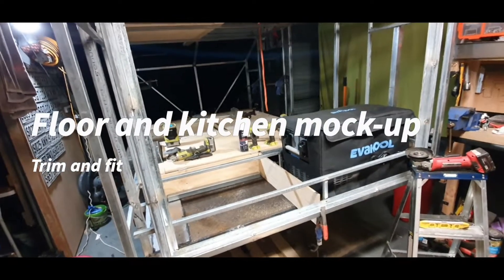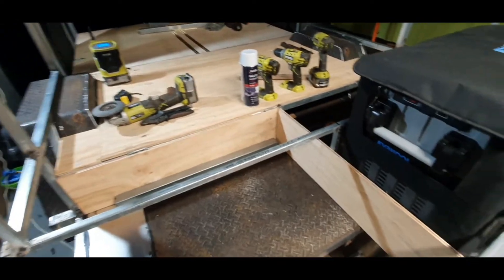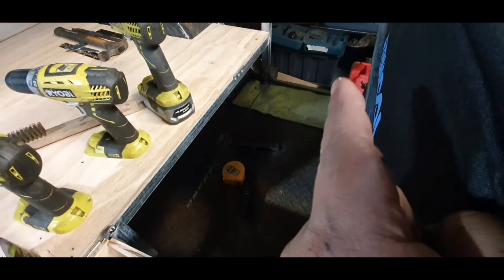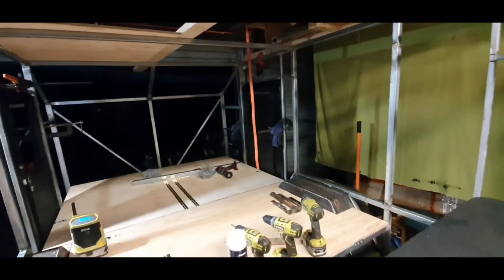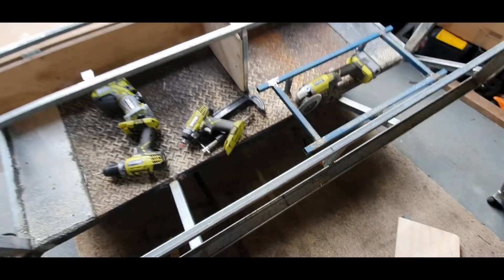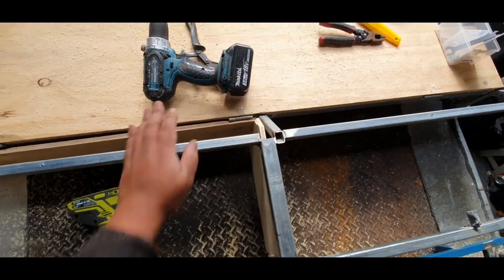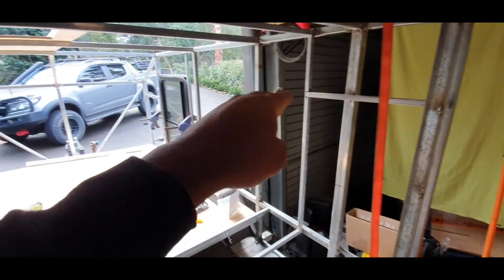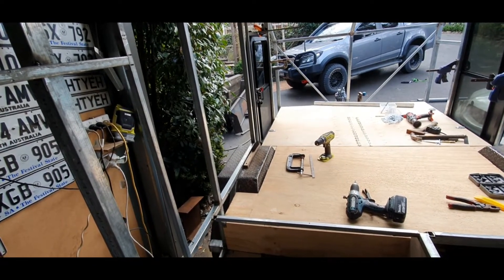Off road camper trailer build DIY- Ep.7- kitchen | sleep deck | storage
Today I run through of the kitchen (galley) space, and how i invision it. It's kind of a work in progress/ see how it goes situation. We also get a look at the sleep deck and the storage space below it.

gee_tee_garage